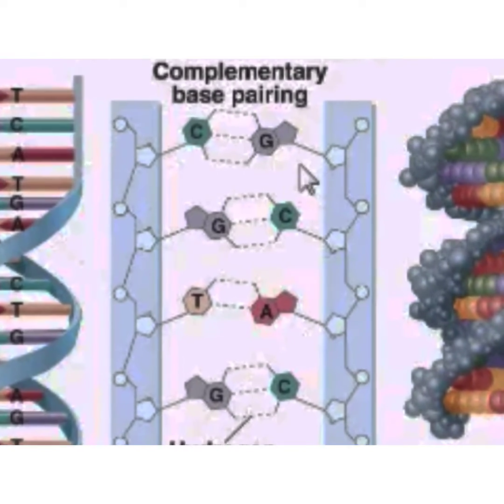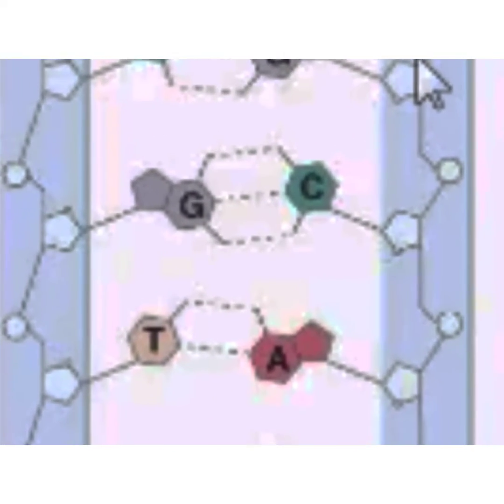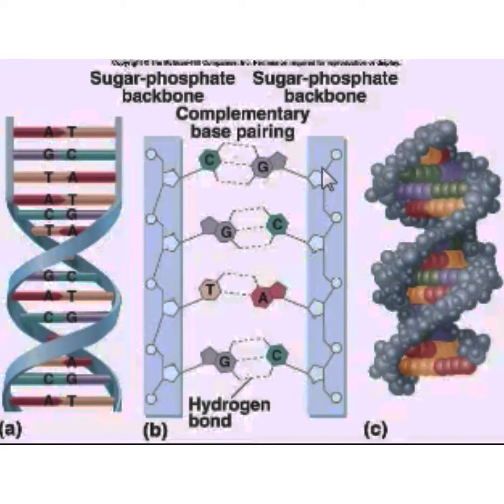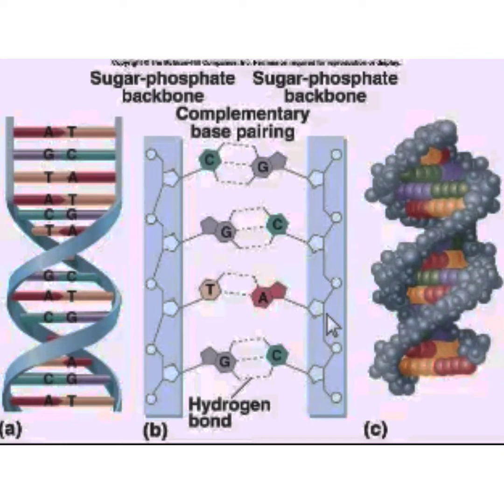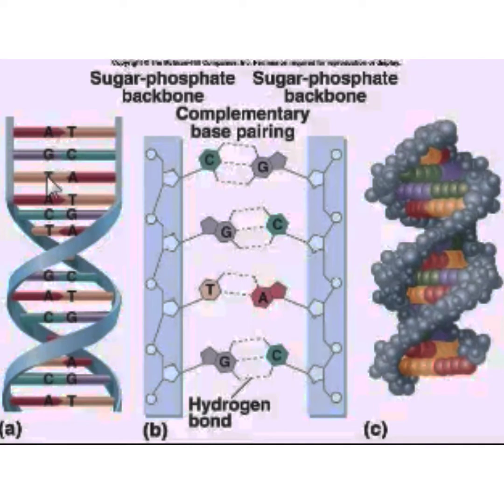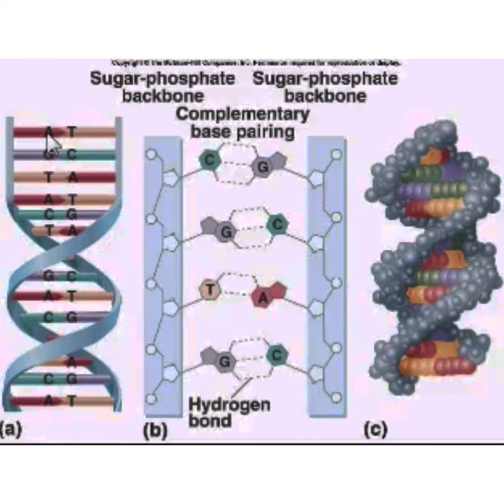Structure of DNA